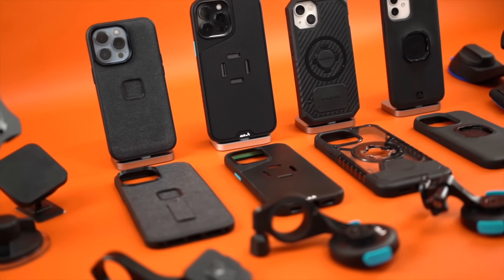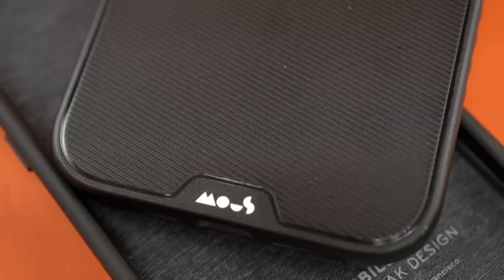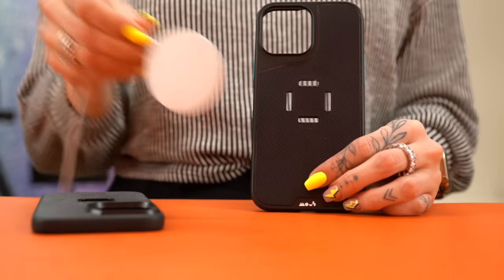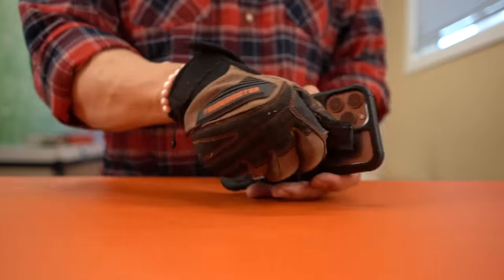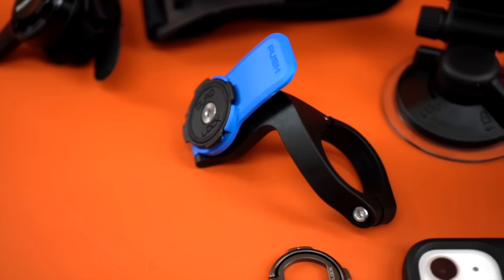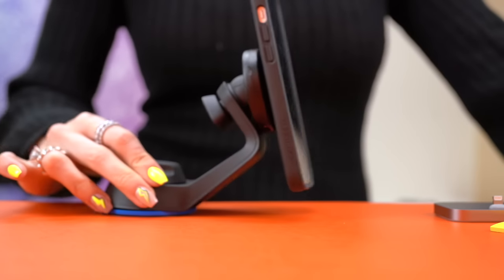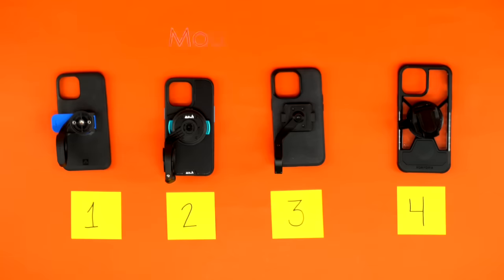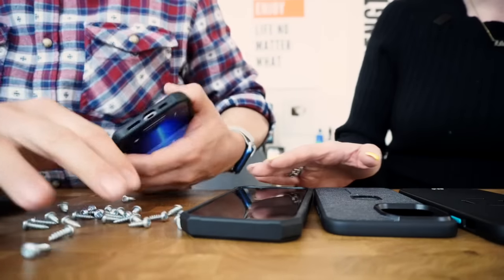We Spent Over $1000 on Quadlock, Rokform, Mous and Peak Design Cases. Which Brand Was Best?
This video has been weeks in the making. We spent over $1000 on mountable cases and accessories and unless you’re riding motorcycles, the best mountable iPhone case is going to be the Mous Evolution w/ IntraLock. We came to this conclusion after testing each product for the protection it will offer your device, the design of the mount, the strength of the mount against twisting and pulling and the different types of mounts you can buy.

We’ve done in-depth reviews for each product in the video. Here are the links:

*Links will direct you to my site which will figure out which Amazon store to bring you to. It’s pretty slick!

In this video:

0:00 Intro
0:21 Protection
0:53 Mount Design
2:31 Mount Strength
3:40 Mount Buyer’s Guide
5:21 Final Rankings
6:26 Stay Away From?

—Protection—

-Quadlock and Peak Design are single layered cases. Not great in terms of drop
-Rokform And Mous have larger corners for drop and screen protection
-Mous Evolution is the only case that offers TPE and TPU protection. Other cases only offer TPU protection.

—Mount Design—

-Cases either fall into twist or snap mounts. Quadlock and Rokform both require you to twist the device into the mount.
-Quadlock and Rokform have different types of mounting mechanisms. Both use twisting mounts and locking twisting mounts. Locking twisting mounts are annoying to use.
-Peak and Mous use a snap type of mount where you press the mount into the back of the case to secure it and press buttons to release the mount.
-Snap mounts are easier to deal with

—Mount Strength Test - Twisting—

-Quadlock was the easiest to twist off
-Mous took a bit of effort to twist off but still came off
-Peak Design’s mount stayed on but we broke the case
-Rokform stayed on and didn’t break

—Mount Strength Test - Pulling—

-Quadlock was the only product that came off the mount. The case almost came off the iPhone.
-Mous stayed on during the pull test
-Rokform stayed on during the pull test
-Peak Design came off eventually but we’re not sure if that’s because of the broken case

—Mount Buying Guide—

-If you’re thinking about getting a mount for a motorcycle, your only choice is Quadlock. Apple warns that motorcycles may damage the camera on the iPhone and Quadlock offers a dampening option for their mount
-For bikes, we’d stay away from the Rokform Sport Bike mount given that the mount will move around because it’s attached via velcro. It’s terrible to use.
-For cars, we’d go with the Mous or Peak products because they’re officially MagSafe compatible so they will work with any MagSafe car mount. Rokform is also MagSafe compatible BUT the magnets on the case are so strong that they interfere with wireless charging
-For the creatives, Mous offers a tripod mount which means you can attach your iPhone to all the old GoPro accessories you have! We mounted our iPhone 13 on Monty!